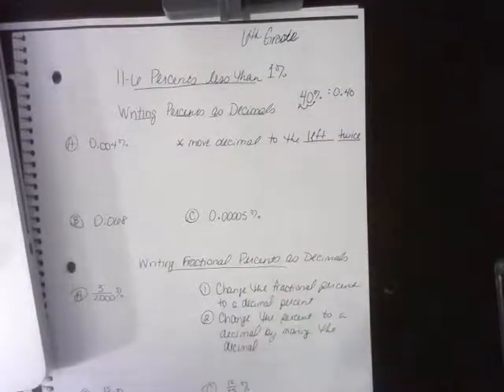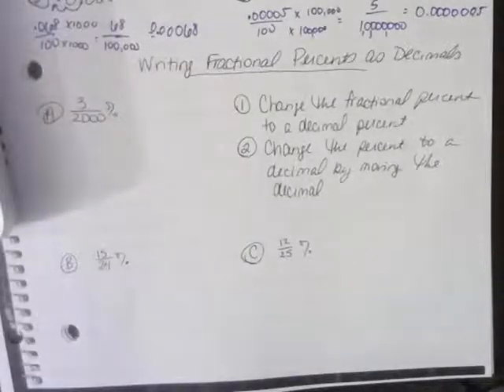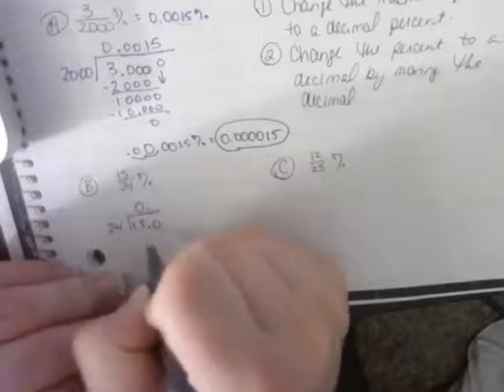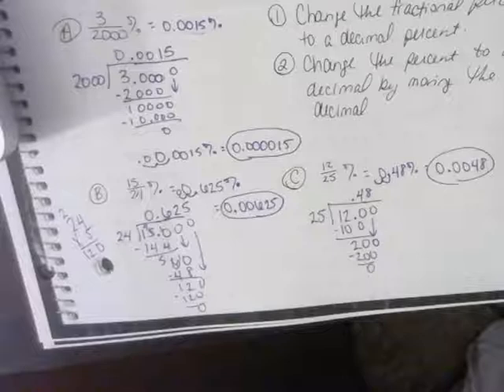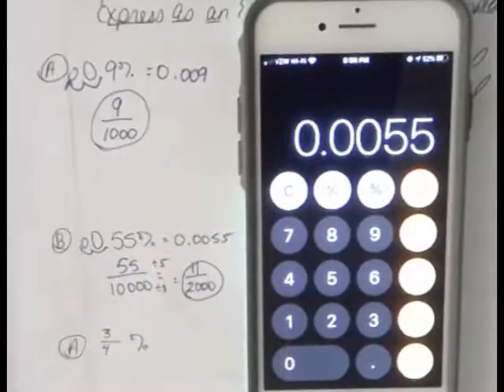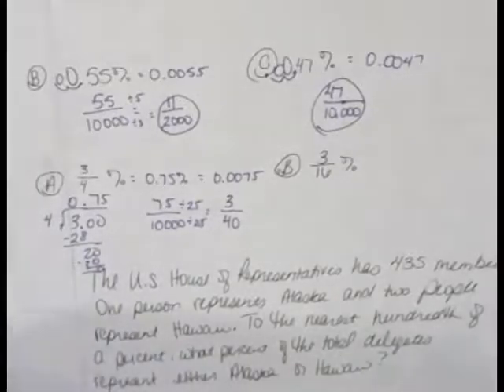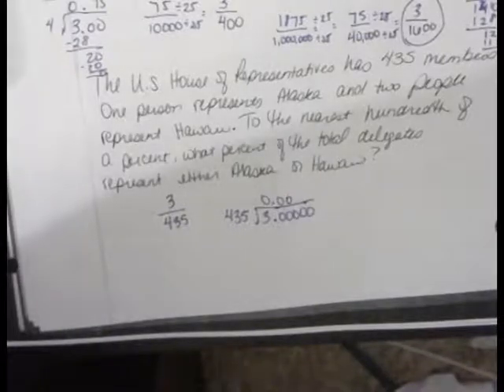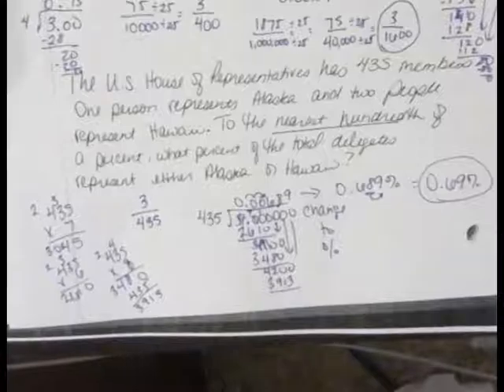6th Grade: 11-6 Percents Less than 1%